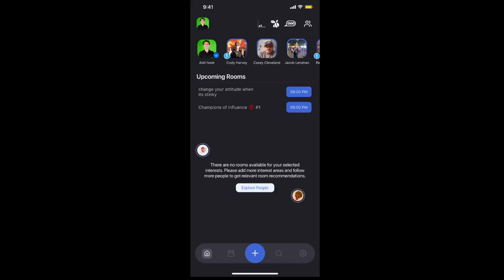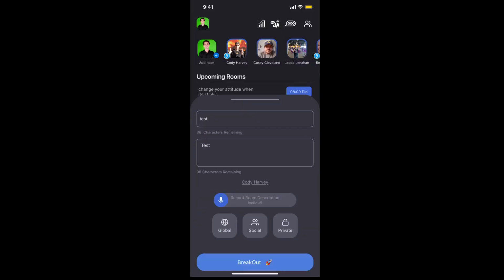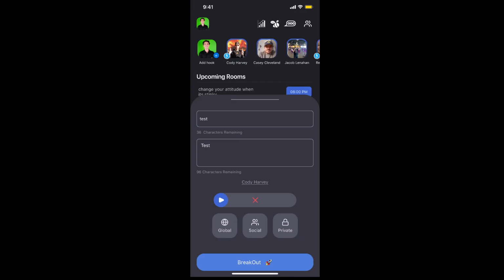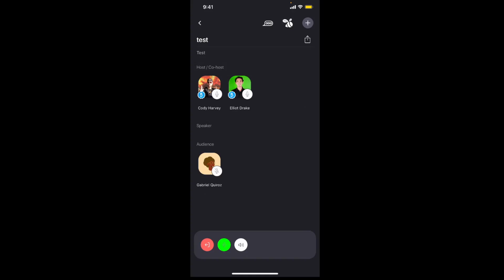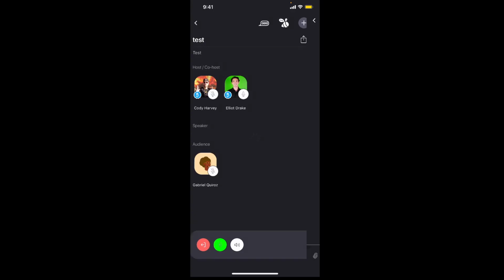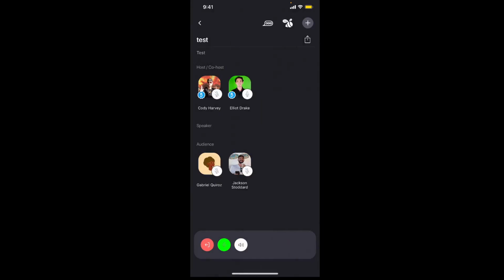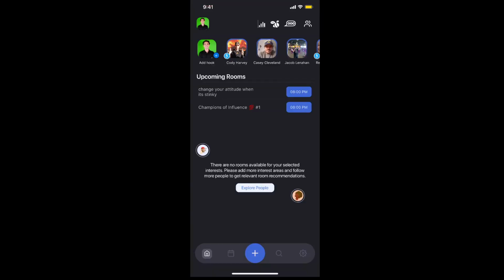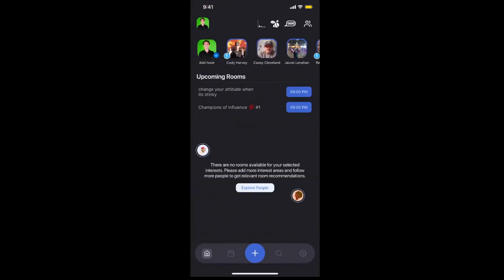Breakout Audio : Create Rooms | Schedule Rooms on Breakout | Breakout : Audio Networking Platform 🚀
The Breakout audio social networking application allows users to drop in audio chats with both friends and strangers. These networking take place in “Rooms,” which come in three types: Global, Social and Private.

Global Rooms are breakout rooms where everyone can join and drop-in audio conversations.
Social Rooms are breakout rooms where your followers can join in.
and Private rooms are rooms where you need to invite someone to join.